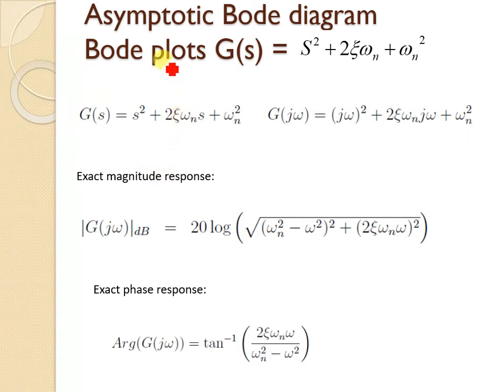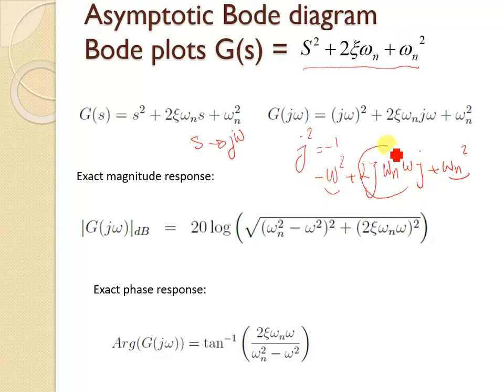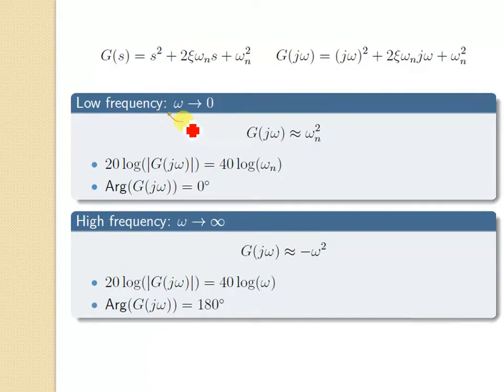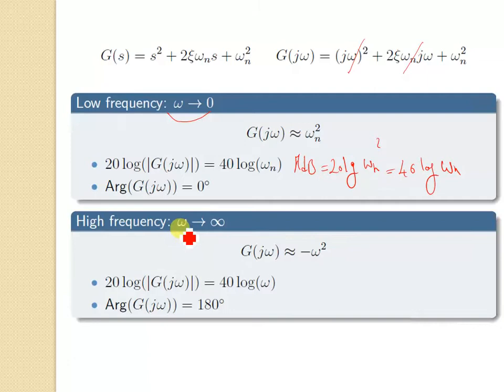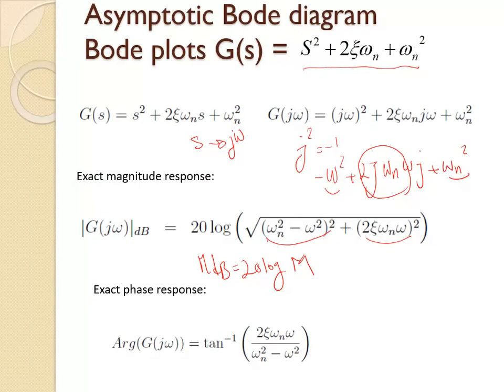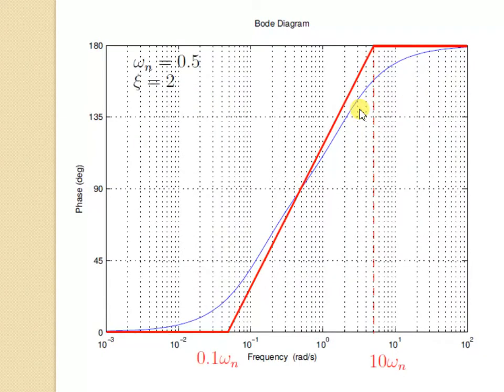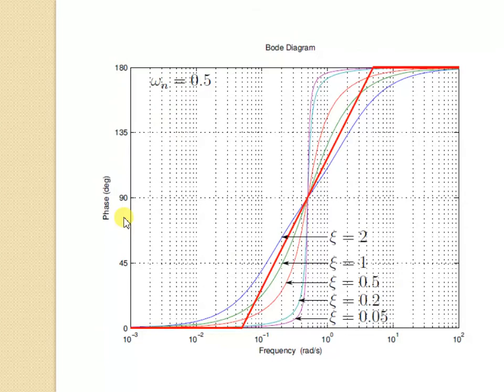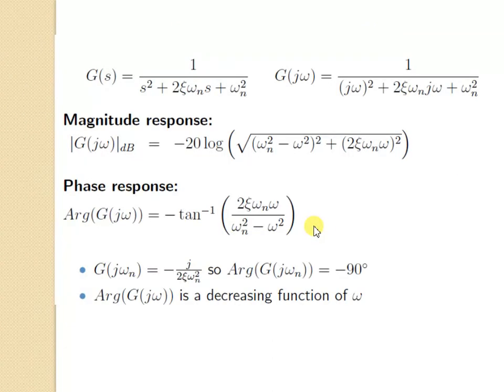EE312 Bode plot 4